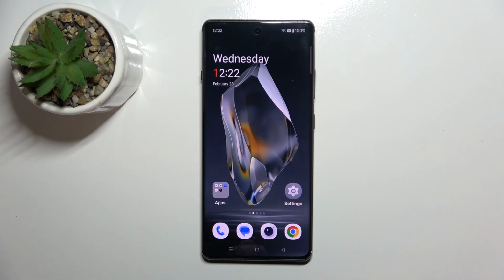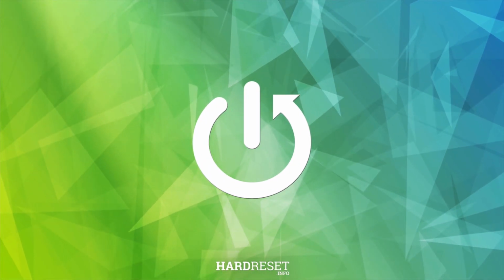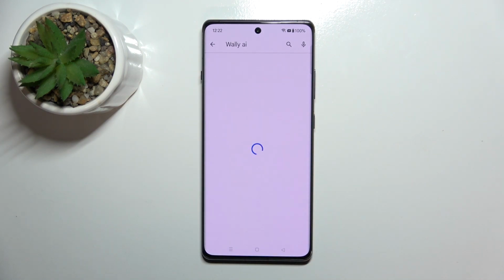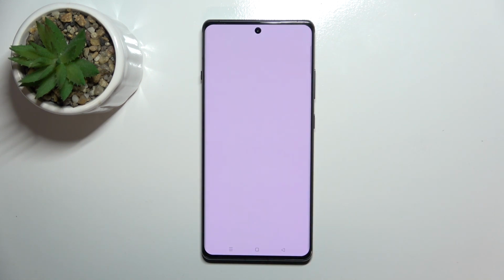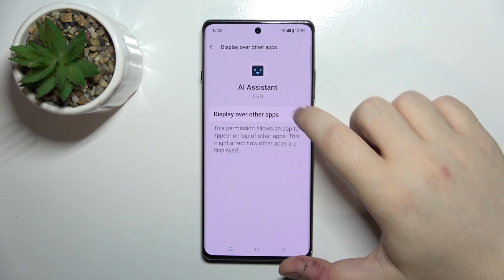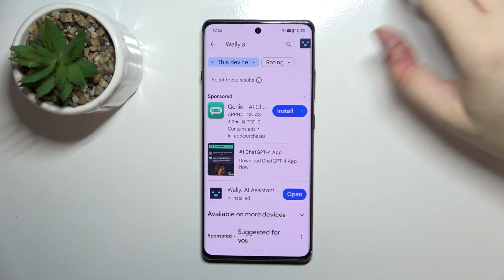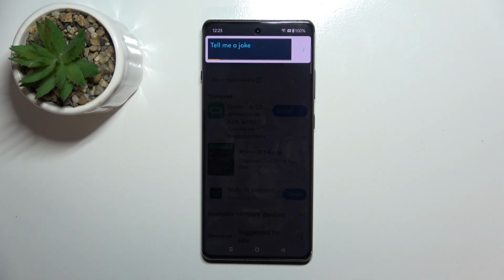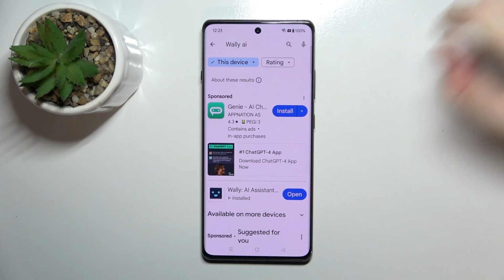How to Install the AI Assistant Widget on the Home Screen of OnePlus Ace 3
Learn how to bring the power of AI directly to your home screen on the OnePlus Ace 3 smartphone by adding an AI Assistant chat widget with this helpful tutorial. In this video, we'll show you step-by-step how to add and customize the AI Assistant widget, enabling quick access to helpful information, tasks, and reminders right from your home screen. Whether you're looking for weather updates, setting reminders, or getting answers to your questions, this tutorial provides essential guidance for adding an AI Assistant chat widget to your OnePlus Ace 3, ensuring seamless integration of AI into your daily routine.

How to add an AI chat widget to the home screen on the OnePlus Ace 3? How to install a Chat GPT widget on the OnePlus Ace 3? How to set up an AI chat widget on the desktop of OnePlus Ace 3?